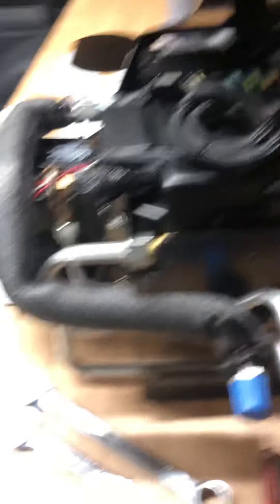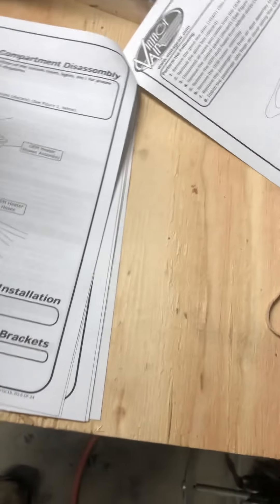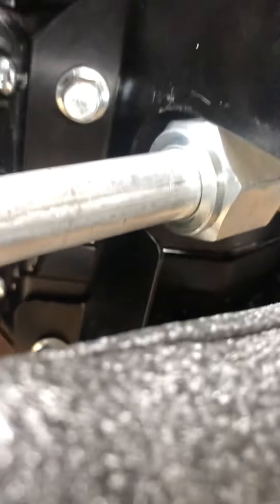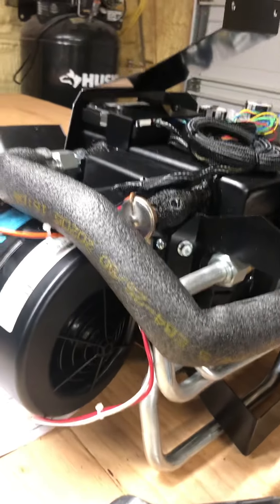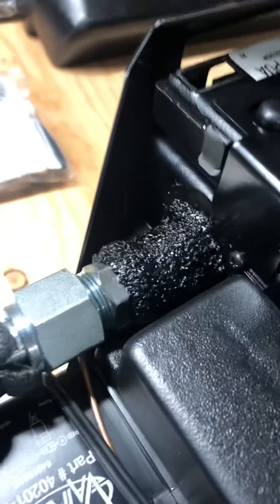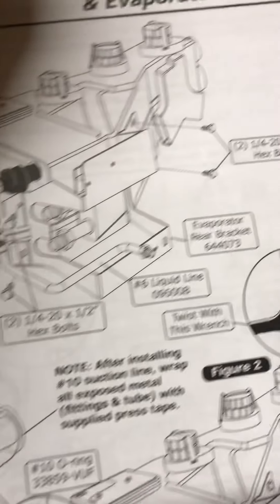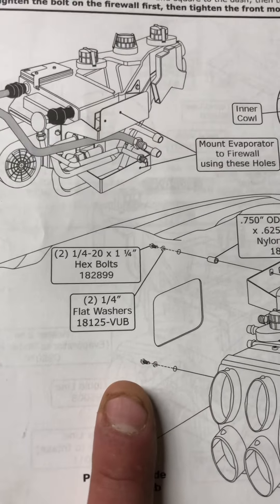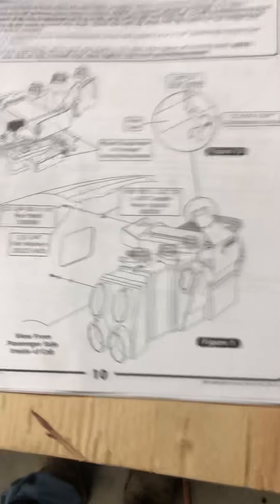Vintage ac install 1963 c-10 part 11